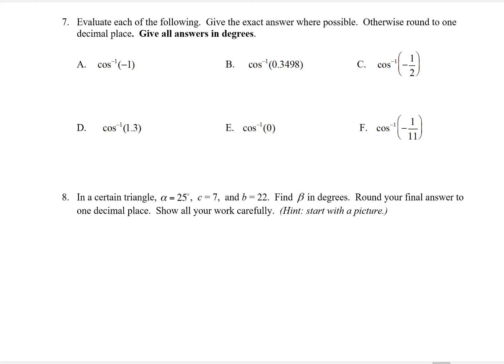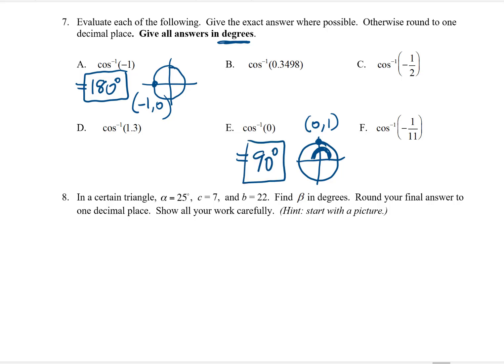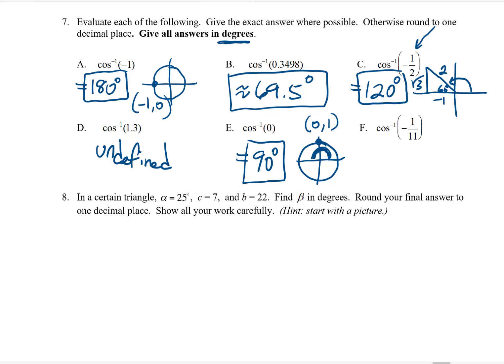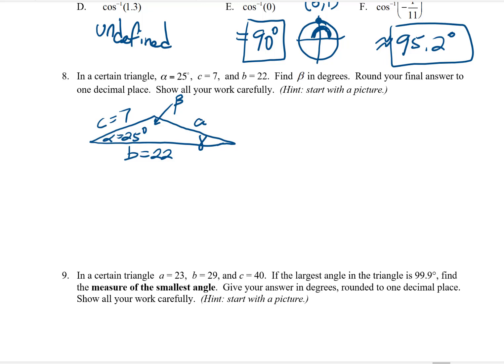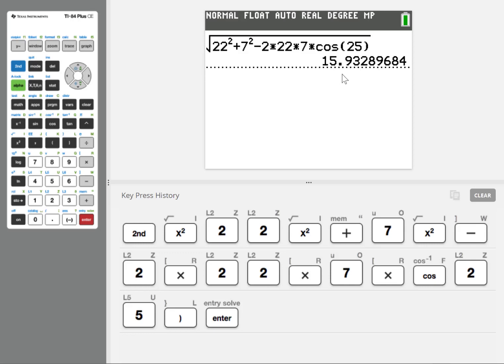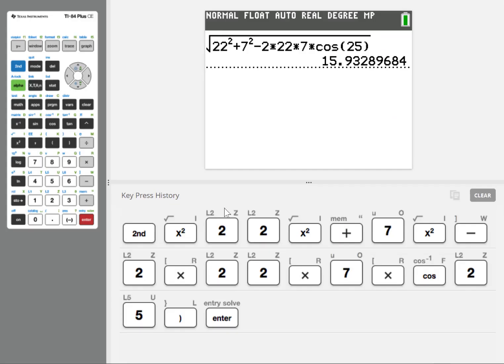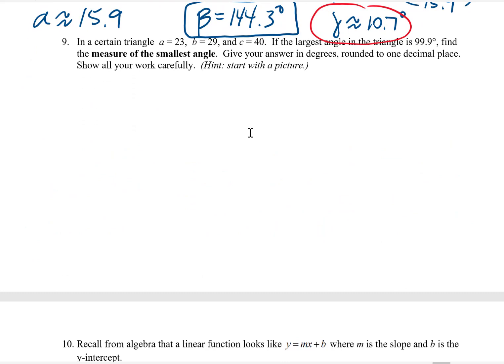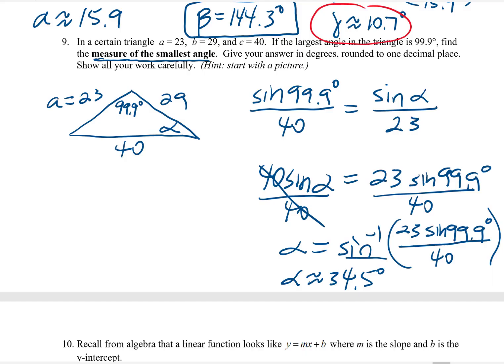MathS 73 Support Handout 19 page 3